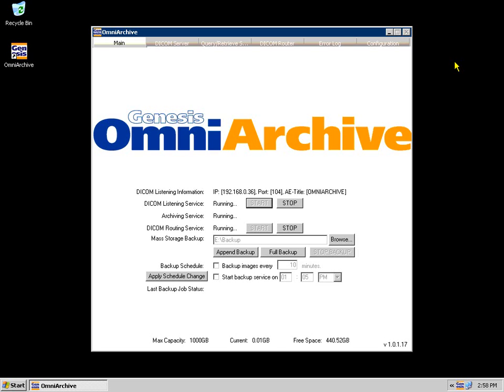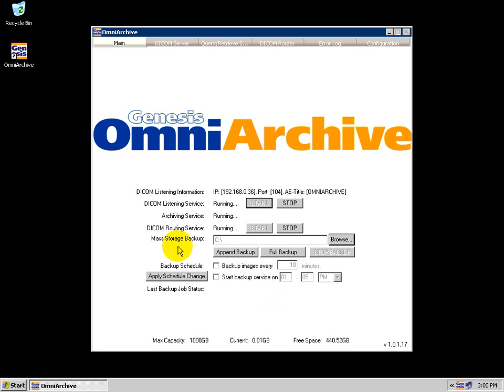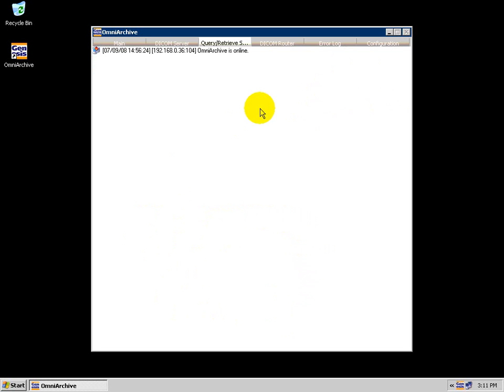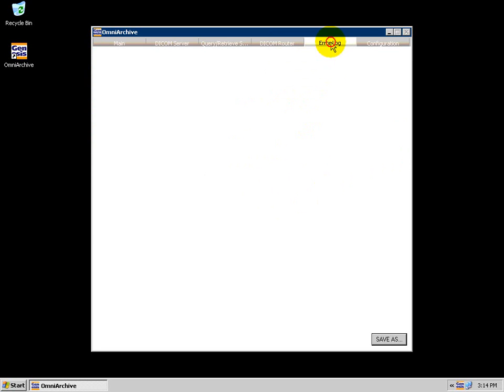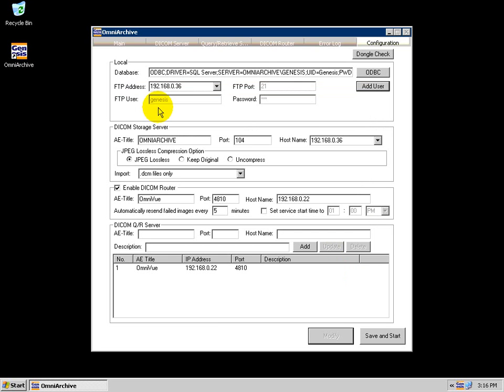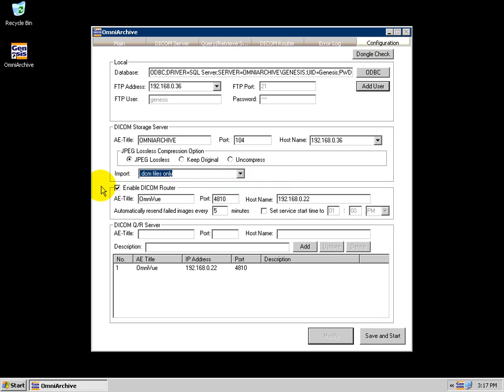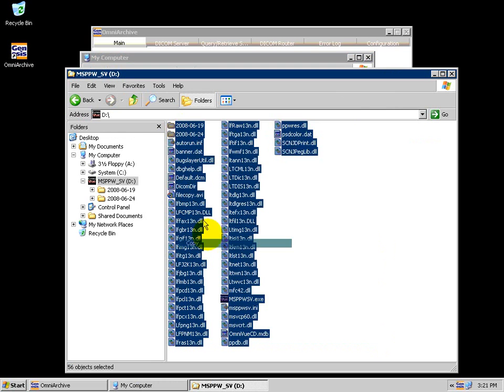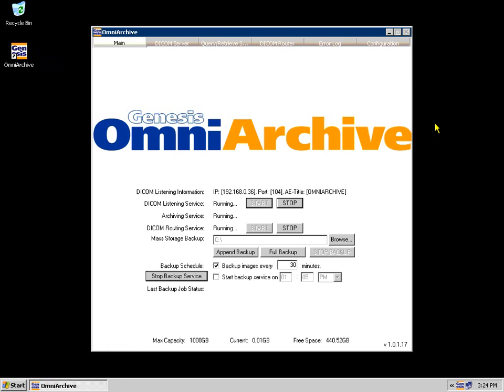Genesis OmniArchive - DICOM Archive